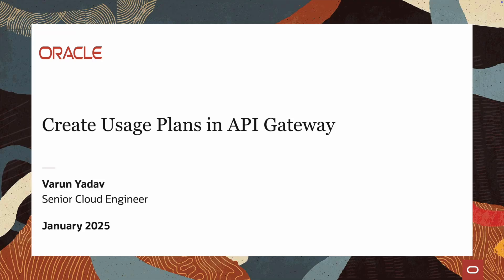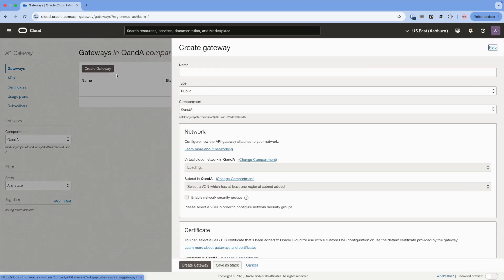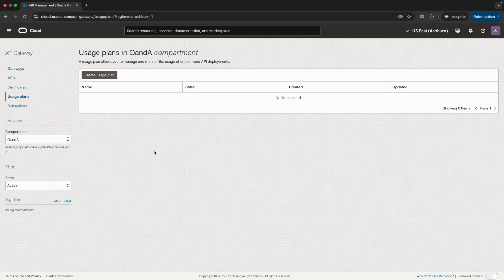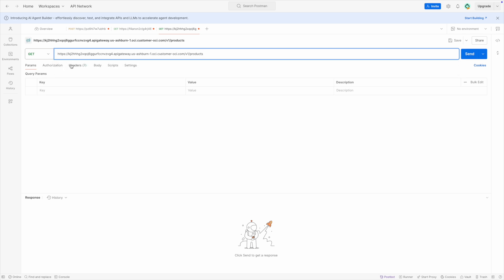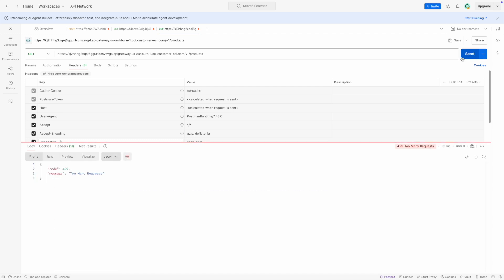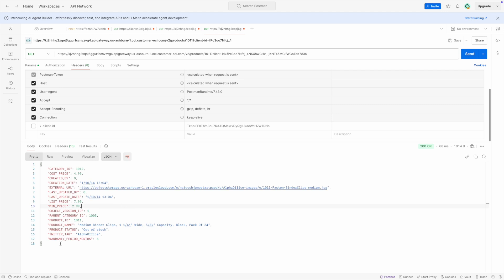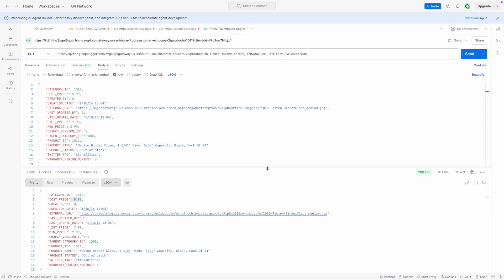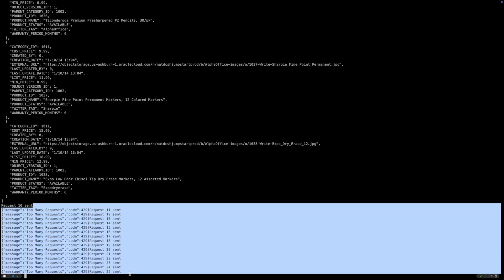How to Create Usage Plans for Oracle API Gateway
In this video we will show you how to utilize usage plans for Oracle API GW and show you few examples.

As an API plan manager, you can monitor and manage API access by creating usage plans and subscribers.
You can make API access subject to rate limits and quotas tailored to particular customer needs, enabling you to set up different access tiers for different customers. For example, you might want to offer three tiers of access to your APIs: a Gold tier, allowing up to 1000 requests per hour; a Silver tier, allowing up to 500 requests per hour; and a Bronze tier, allowing up to 100 requests per hour. You might also want to impose a general rate limit of 10 requests per second for each customer, to ensure that heavy use by one customer does not affect other customers.[1]